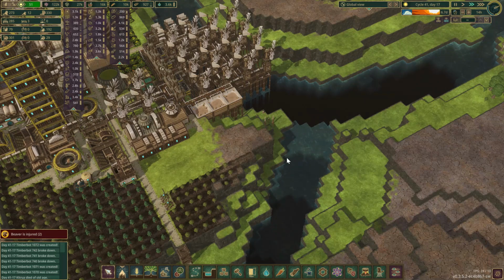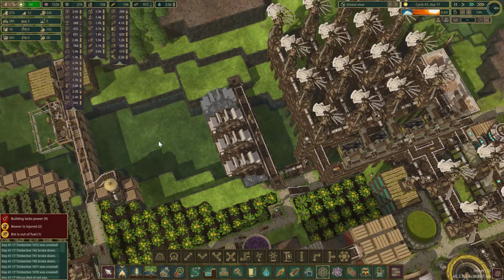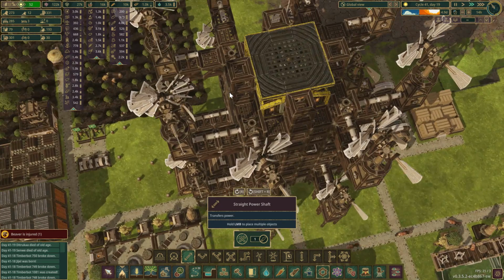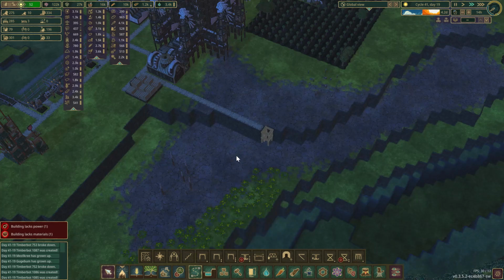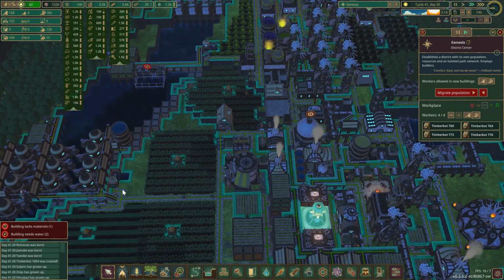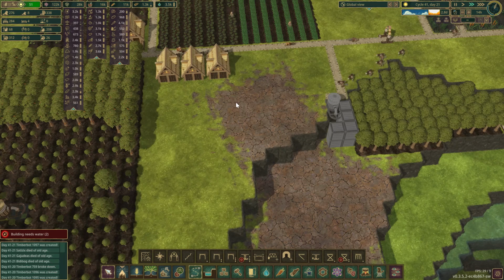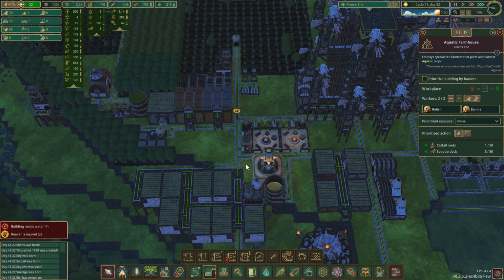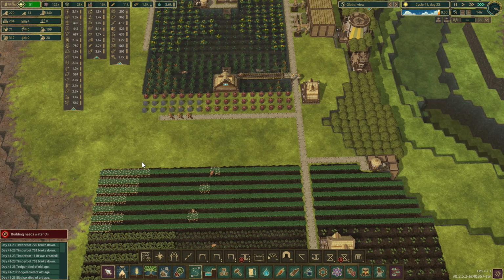Timberborn Ep 72 Shared Aqua Farm